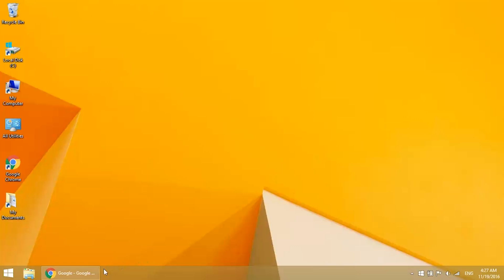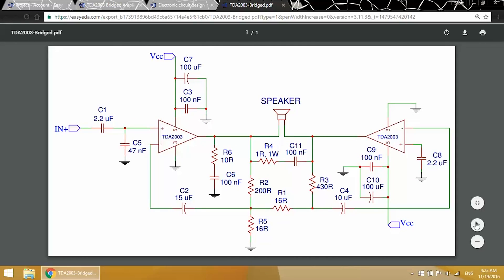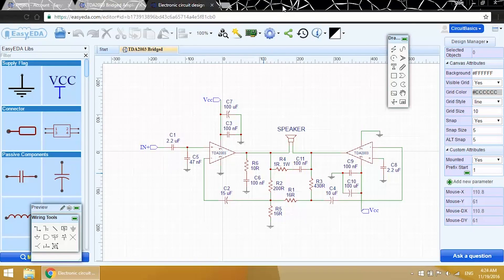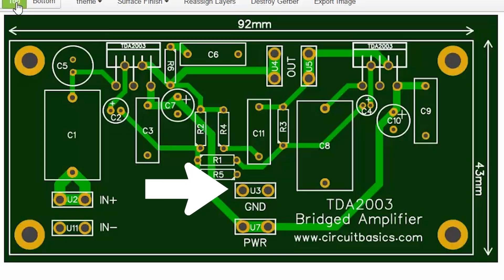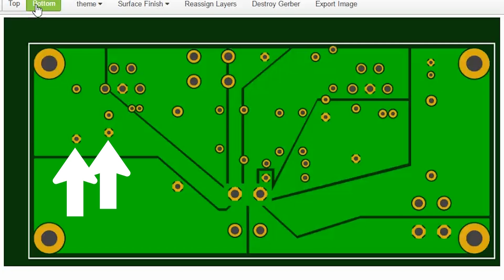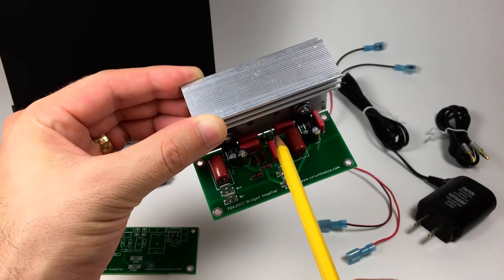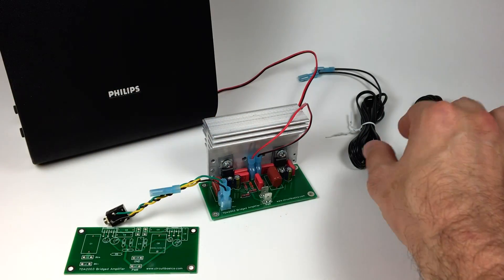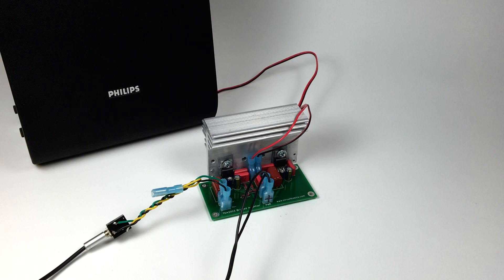TDA2003 Bridged Amplifier Design and Build Tutorial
In this video we will see how to design and build a 20W bridged audio amplifier with the TDA2003. First we will take a look at the schematic and discuss what some of the important components in the circuit do. Then we will look at a PCB layout and cover some important things to keep in mind when designing a PCB for an audio amplifier. At the end of the video, I'll set up the amplifier and play some music so you can see how it sounds.